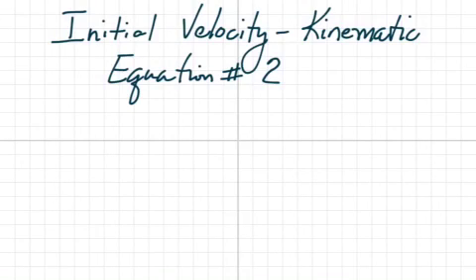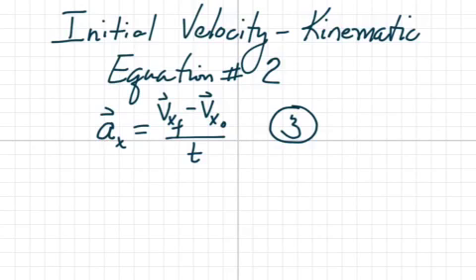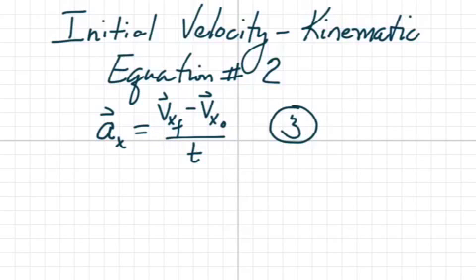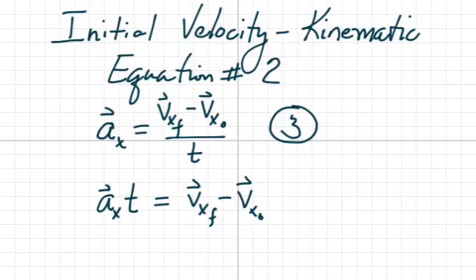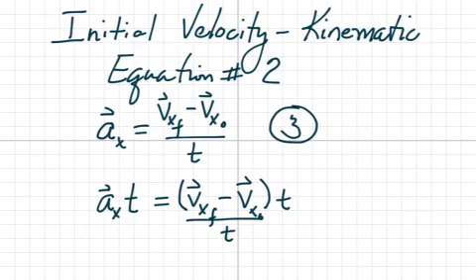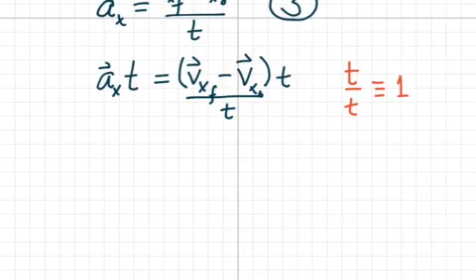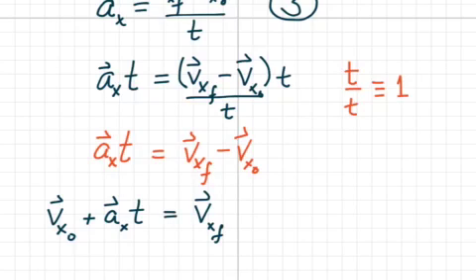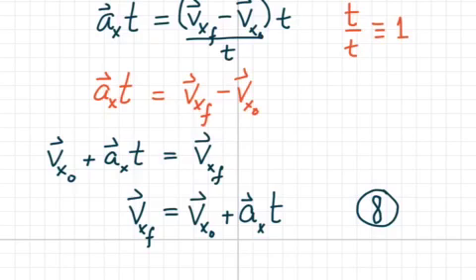Initial velocity – kinematic equations number two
In this video we derive and equation involving constant acceleration in the X direction, the initial velocity and X direction, and the time of flight.